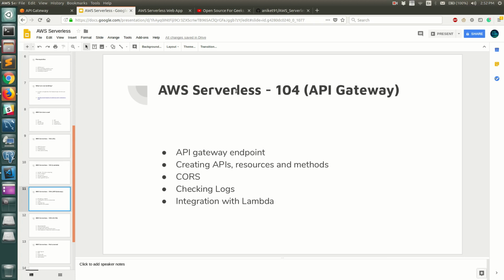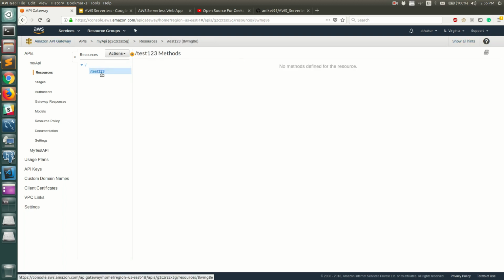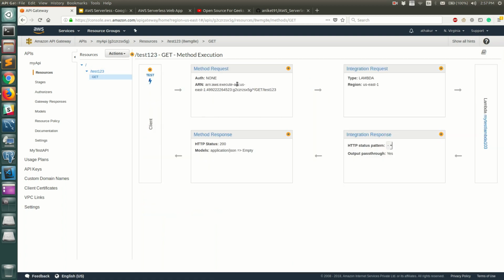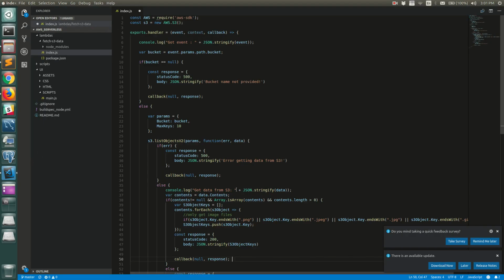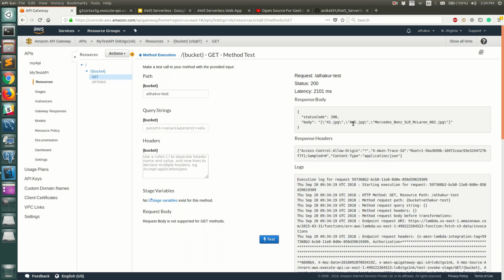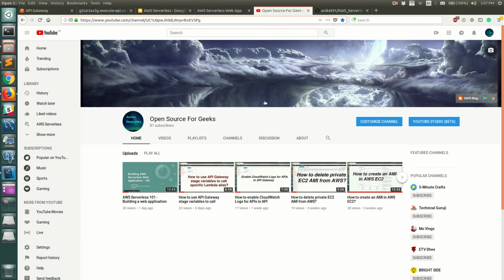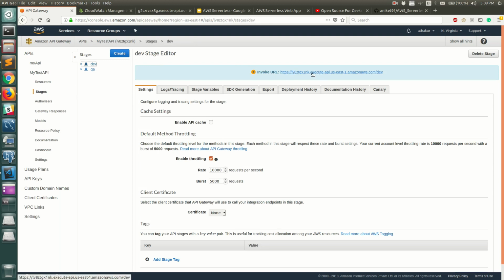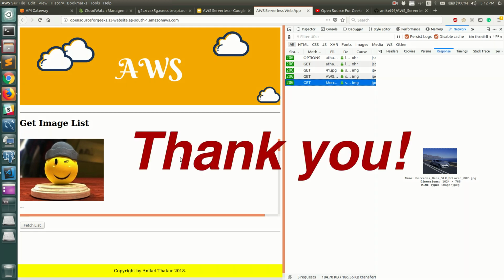AWS Serverless 104 - API Gateway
This video covers the remaining backend implementation - API gateway. This video explains API gateway and complete end to end integration of web application developed using AWS serverless architecture.